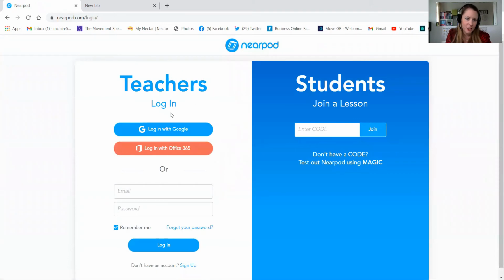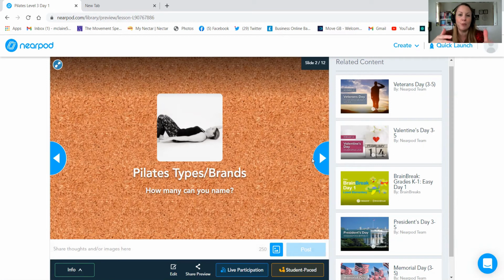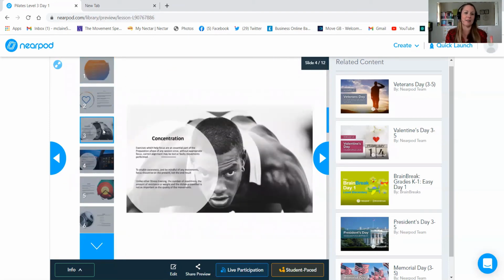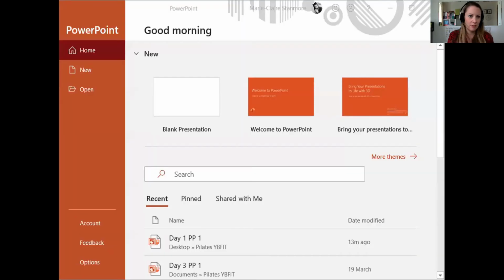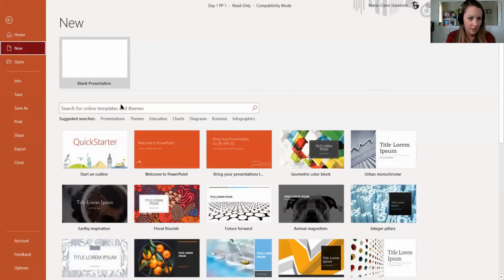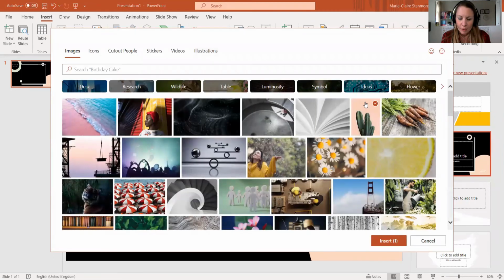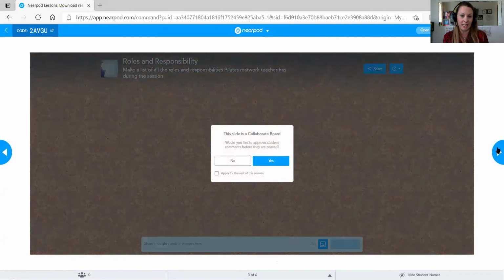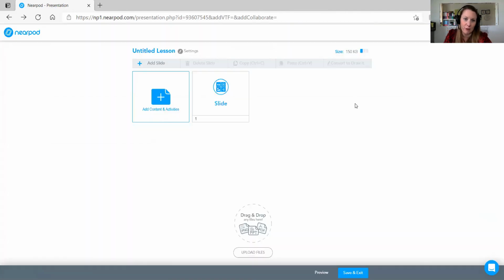Nearpod Training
Fortunately I am not planning on becoming an internet star, but hopefully this is helpful.